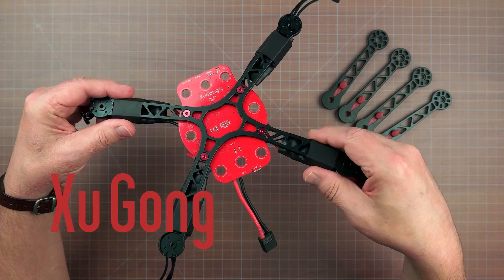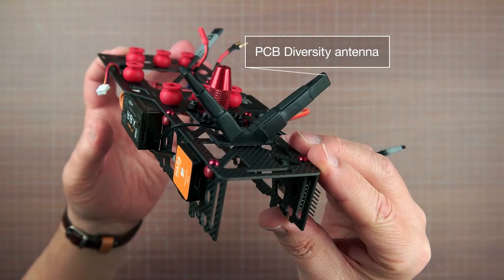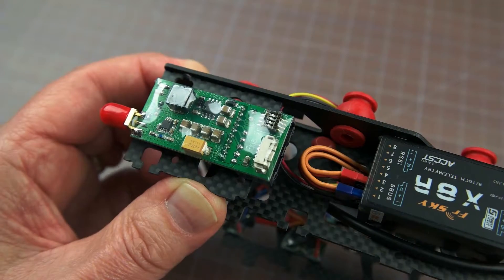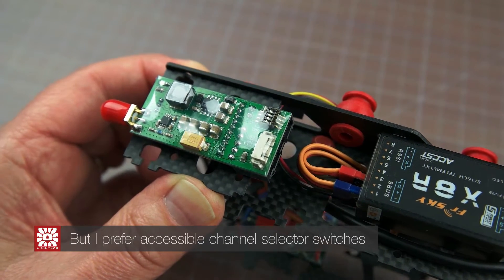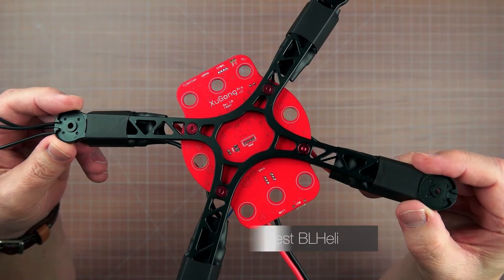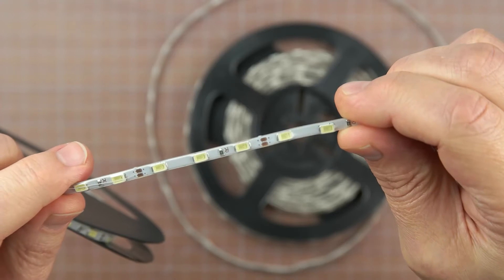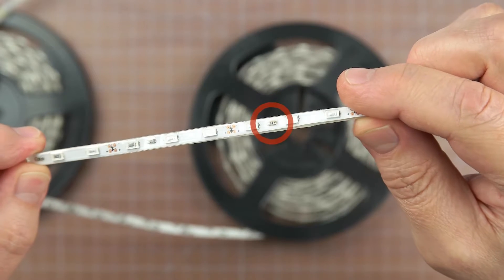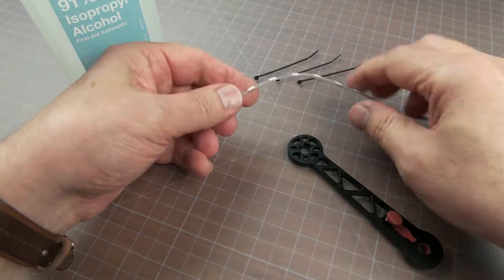XuGong v2 Pro -- Build, First Flight, And Impressions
The XuGong v2 Pro is roughly the same same size as the TBS Discovery but quickly folds to backpack size - a little party trick makes it ideal for travel and hiking (I had seriously considered buying a Discovery until I saw a folded XuGong) and doubtless influenced DJI's Mavic series.

Shopping at Banggood? It doesn't cost you any more and you will have my eternal gratitude =D

CHAPTER LIST

0:07 Introduction
1:30 Modding the Case
3:06 Step Drill
3:39 Barrel Connector and Resettable Fuse
5:16 Getting Power From the TX PCB
5:52 Making the Power Lead
7:11 Monitor Mounting Hardware
7:49 Attaching the Monitor and RX
8:20 Folding Monitor Sunshade
10:02 The Finished Conversion

OVERVIEW

This video contains the highlights of that build including some construction tips, my impressions, and the very first flight. To save time I omitted portions of the build so if you have any questions on areas I didn't cover please put them in the comments section.  I'll try to answer them as quickly as I can.

MUSIC CREDITS

“Don't Look” Silent Partner – YouTube library